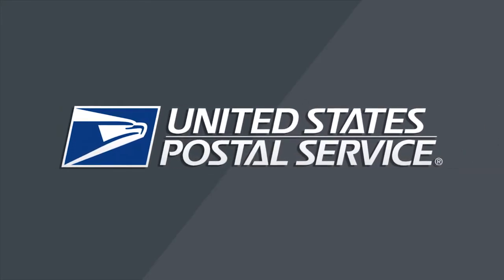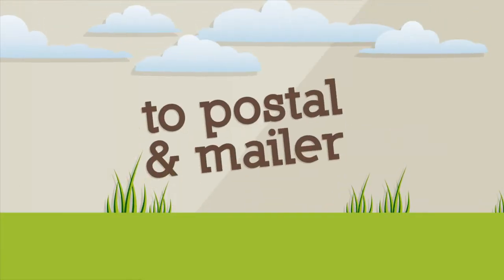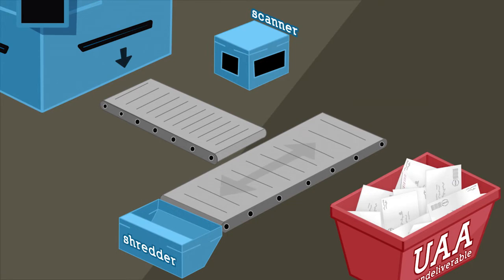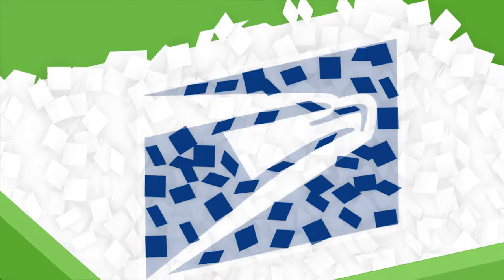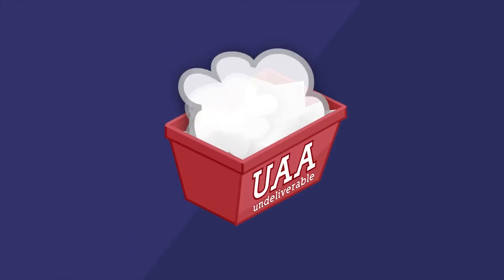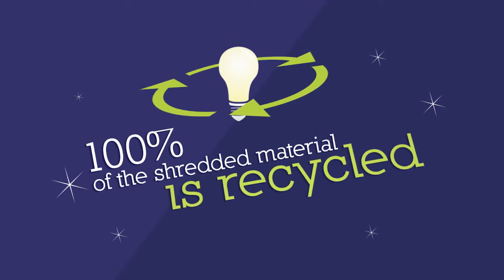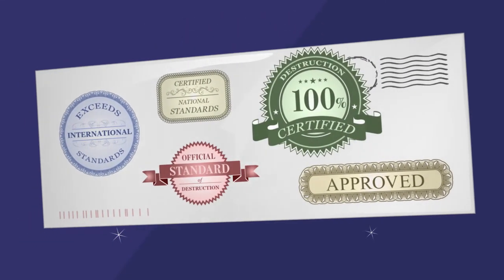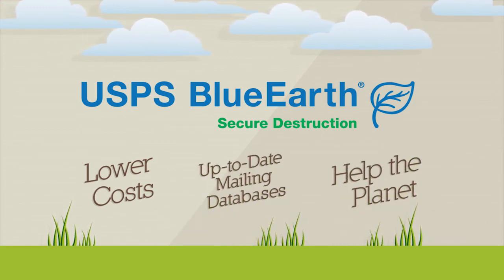IPC Sustainability Report 2014: USPS - Blue Earth Secure Destruction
Best practice case about USPS's Secure Destruction service to securely dispose undeliverable mail